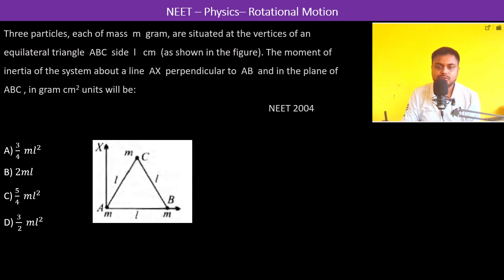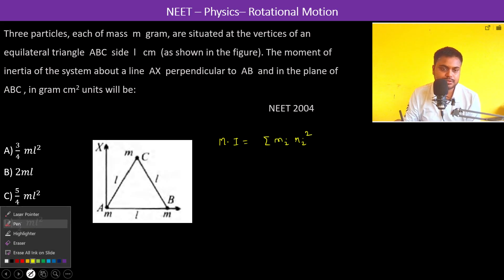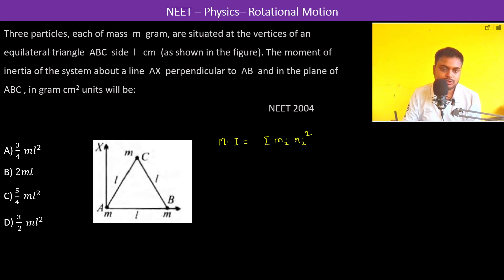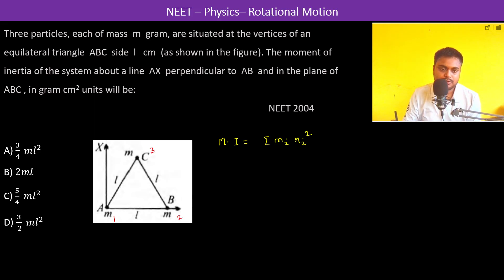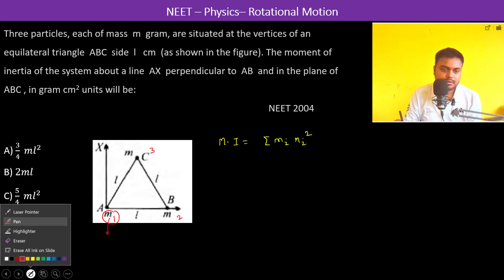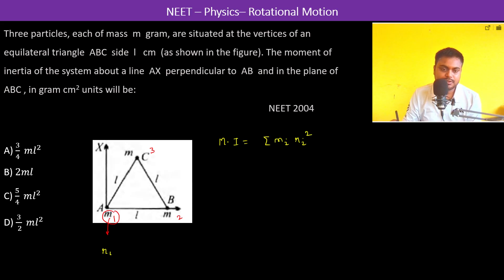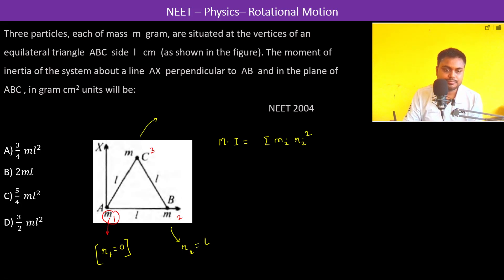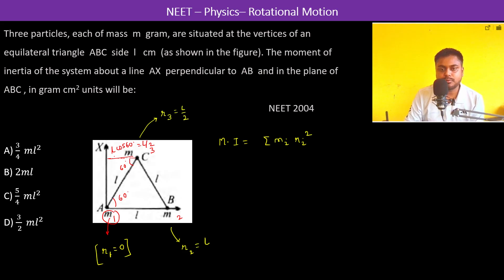Three particles, each of mass m gram, are situated at the vertices of an equilateral triangle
Three particles, each of mass  m  gram, are situated at the vertices of an equilateral triangle  ABC  side  l   cm  (as shown in the figure). The moment of inertia of the system about a line  AX  perpendicular to  AB  and in the plane of  ABC , in gram cm2 units will be:
       NEET 2004

A) 3/4  𝑚𝑙^2
B) 2𝑚𝑙
C) 5/4  𝑚𝑙^2
D) 3/( 2)  𝑚𝑙^2